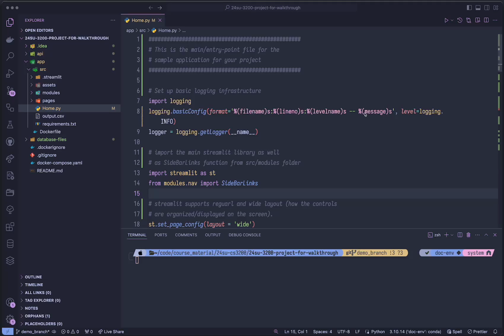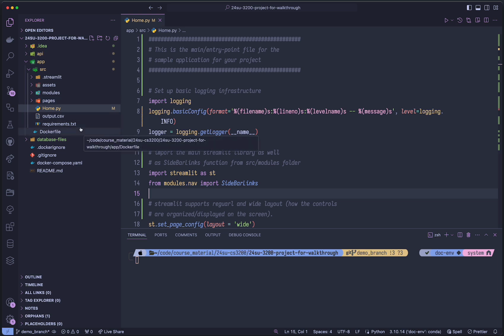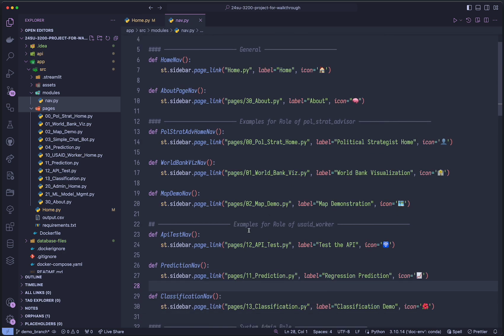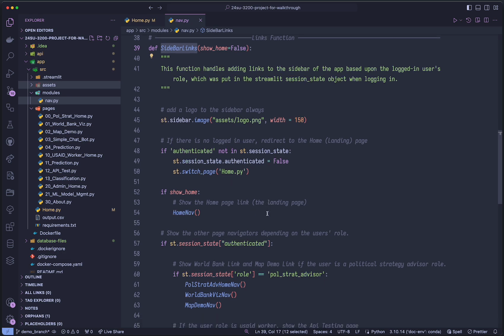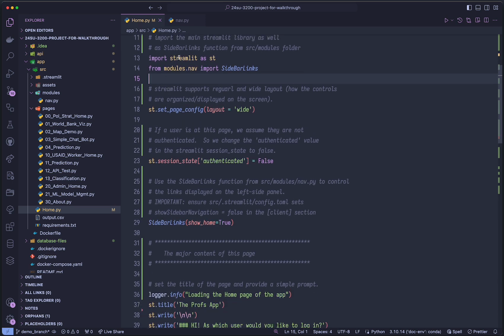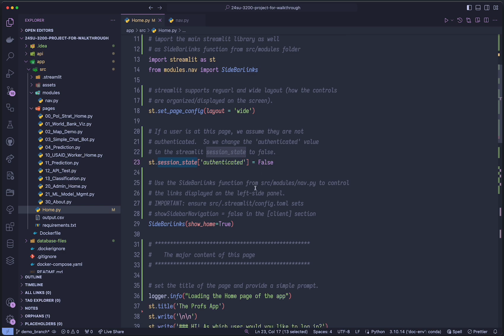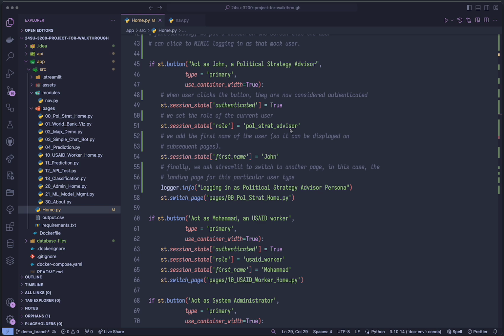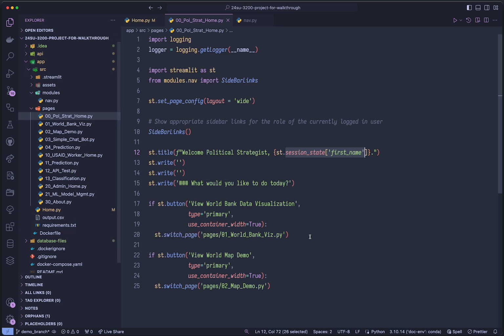CS3200 - Project - Part 8 - Streamlit App Code Overview